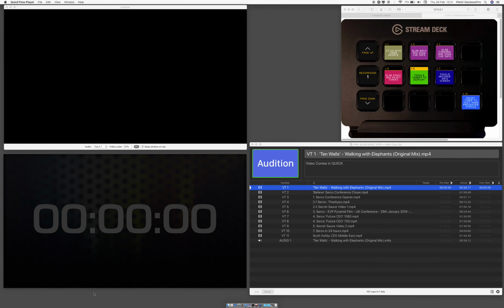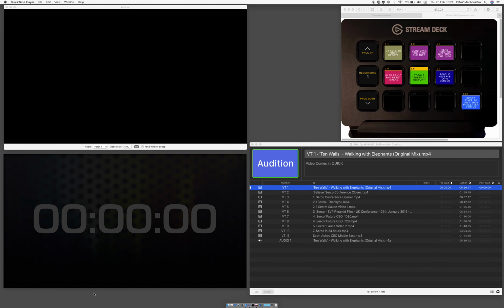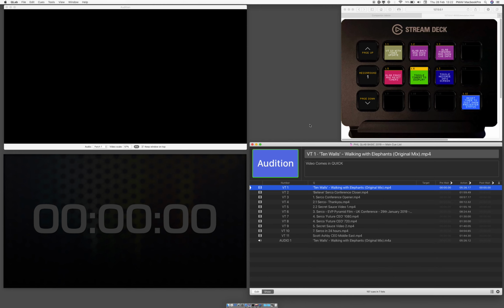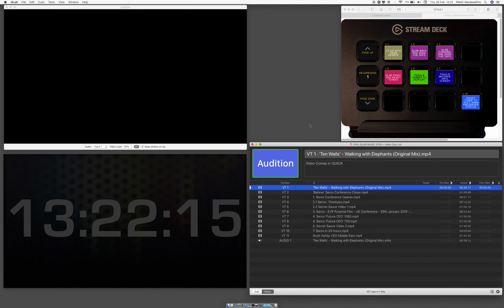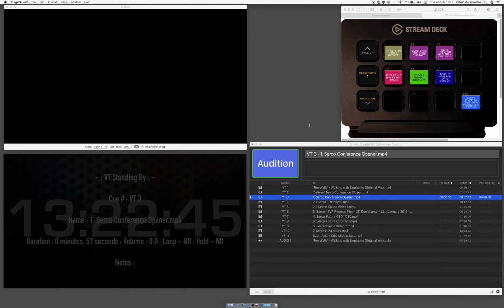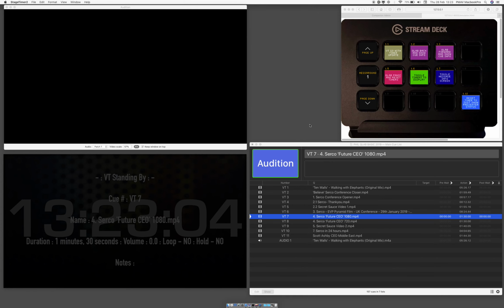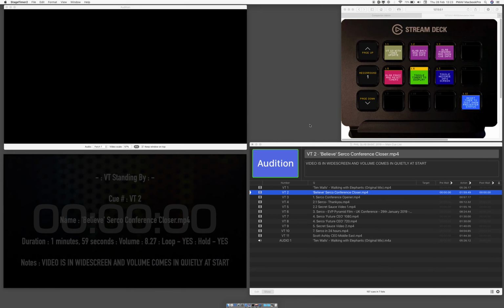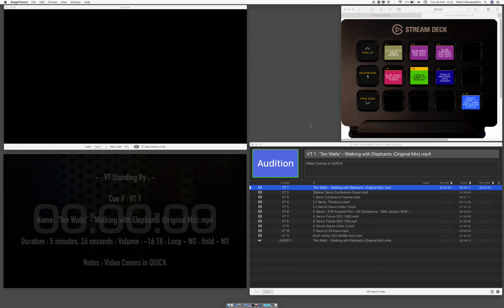QLAB STAGETIMER CONTROL 2019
Qlab and Stagetimer2 integrating with Companion and Streamdeck to show Qlab file information on external monitors - nice to have quiet on comms :) P